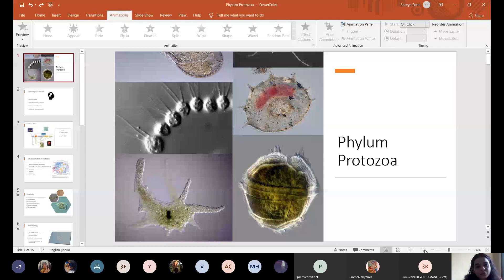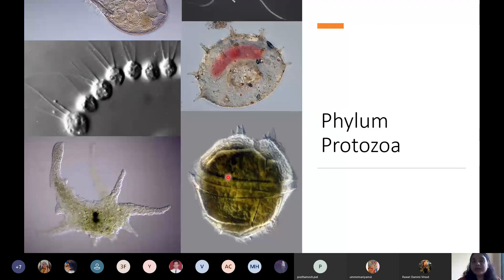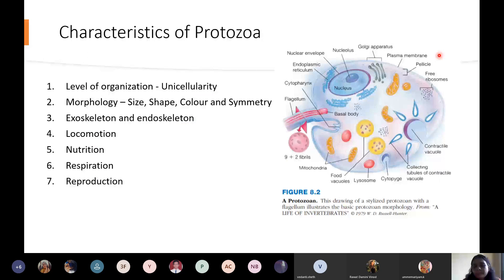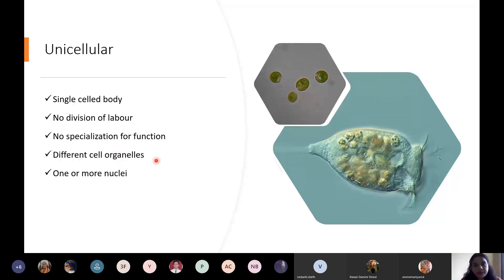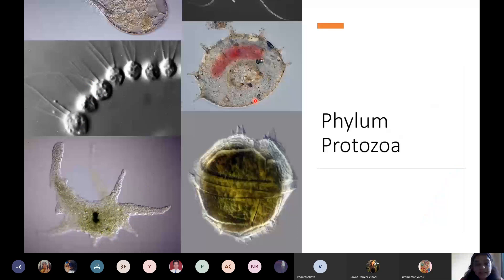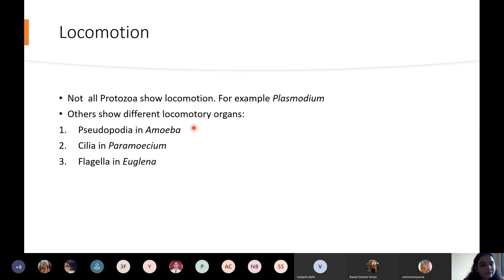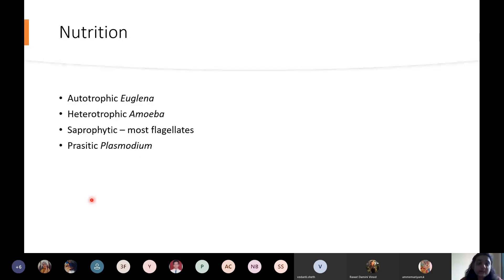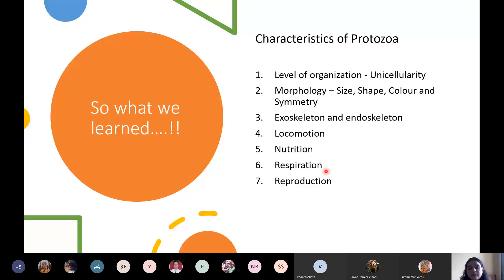FY Characteristics of Protozoa